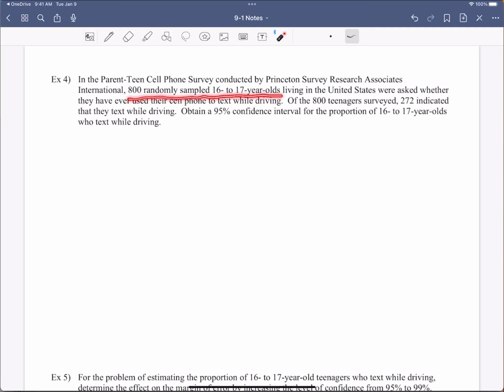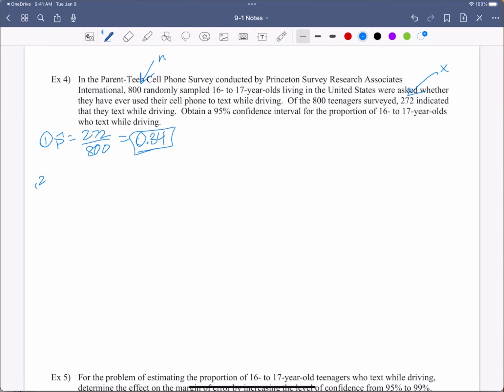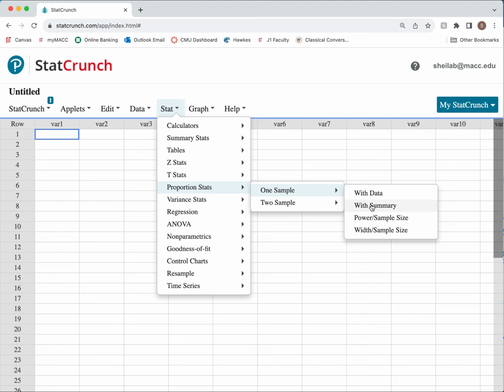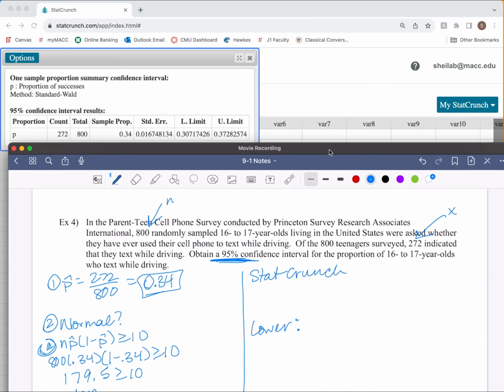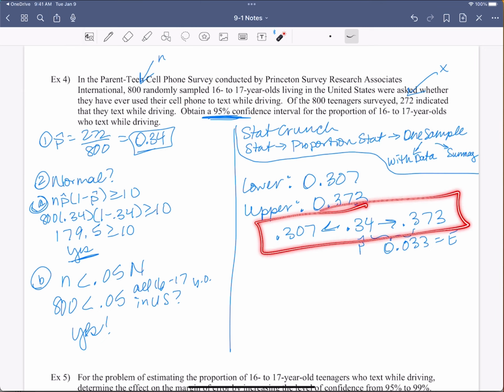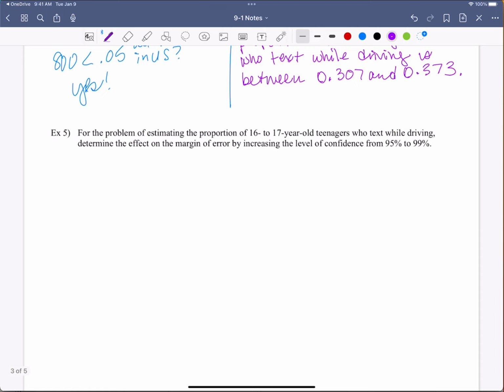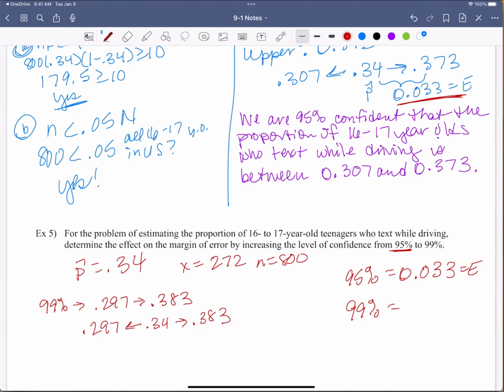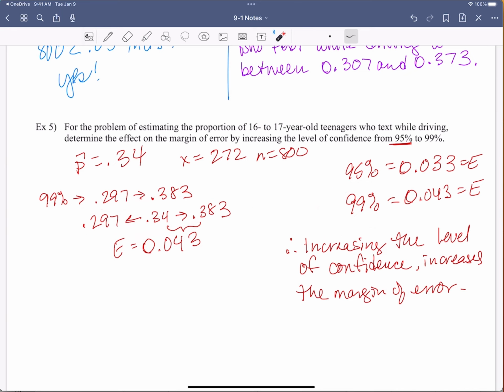MTH160-Notes 9-1 Part 3